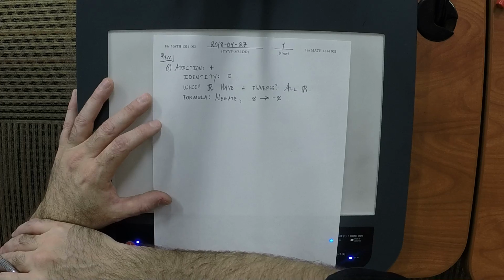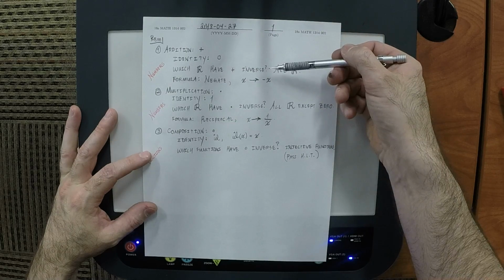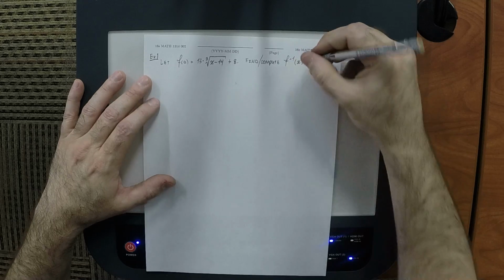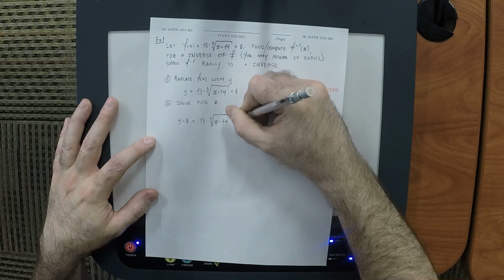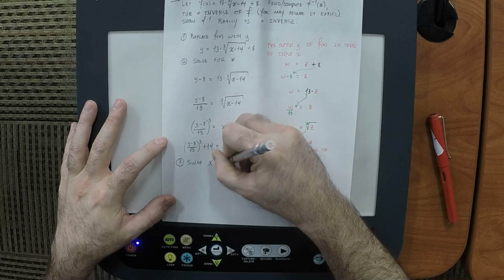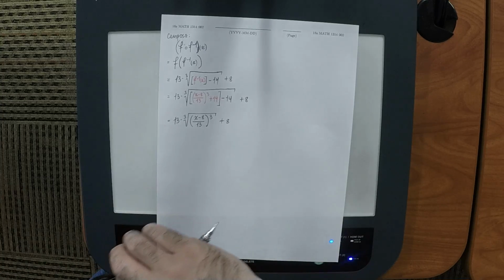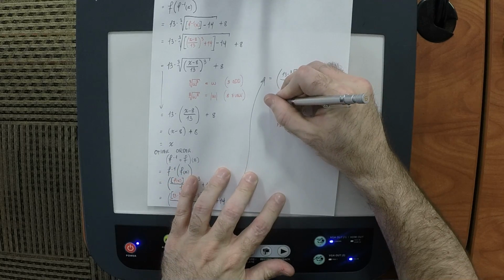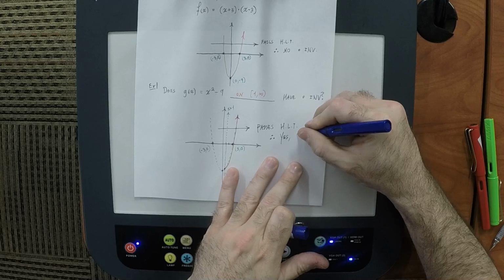18s MATH 1314: lecture/42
College Algebra: Composition Inverse, t0:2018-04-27, textbook/3.4